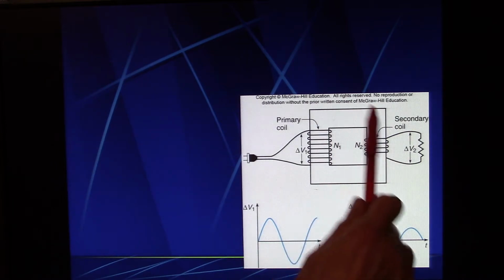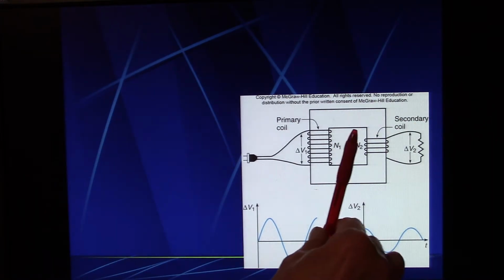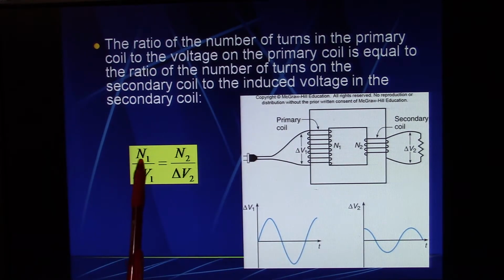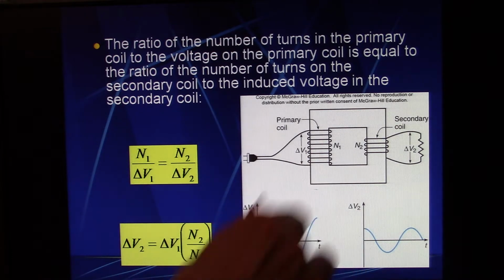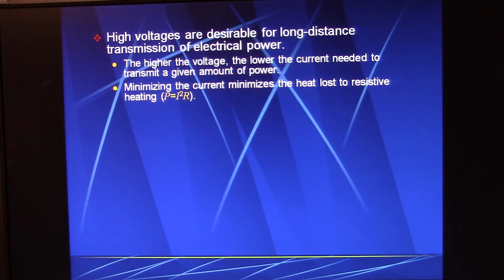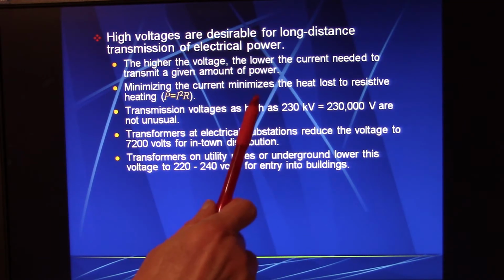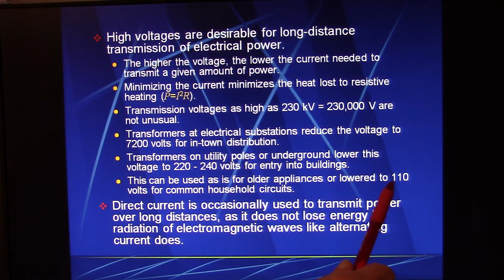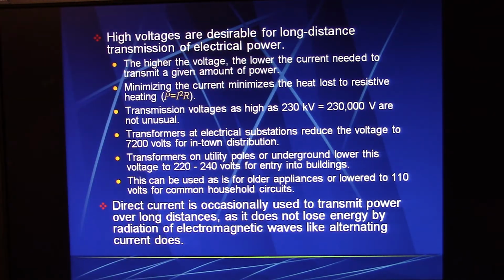Phys15 Chap14 Magnets2